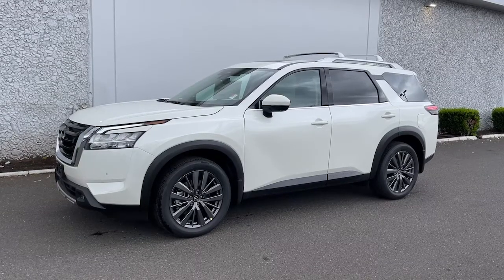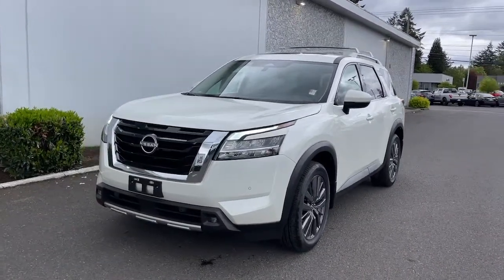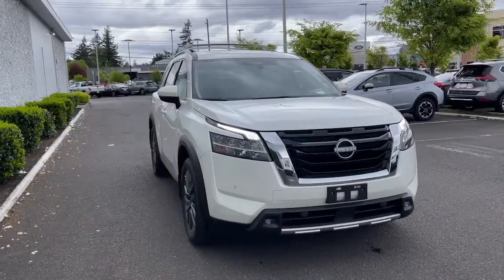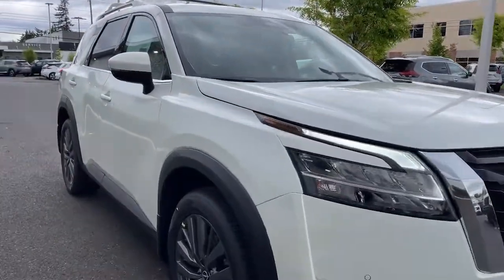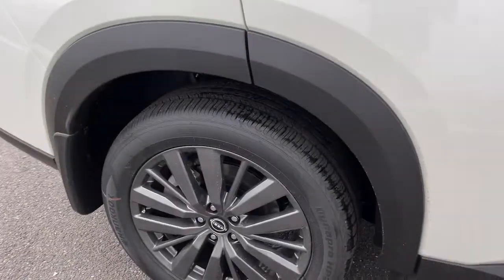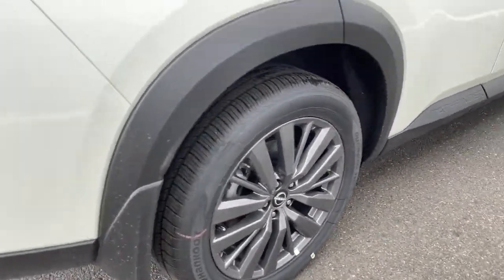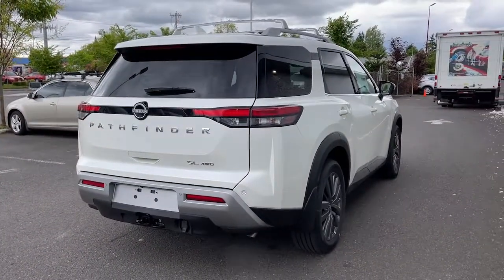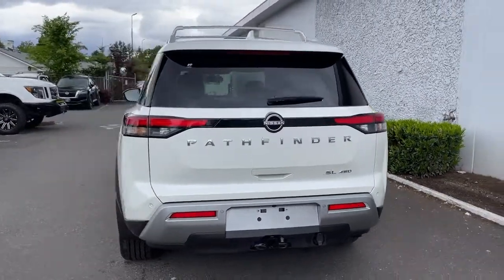2022 Nissan Pathfinder Portland, Beaverton, Vancouver, Gresham, Hillsboro, OR 1019385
White New 2022 Nissan Pathfinder available in Portland, Oregon at Nissan of Portland. Servicing the Beaverton, Vancouver, Gresham, Hillsboro, OR area.

NAV Sunroof 3rd Row Seat Heated Leather Seats Power Liftgate. SL trim PEARL WHITE TRI exterior and Charcoal interior. READ MOREKEY FEATURES INCLUDELeather Seats Third Row Seat Navigation 4x4 Power Liftgate Rear Air Heated Driver Seat Back-Up Camera Satellite Radio iPod/MP3 Input Onboard Communications System Remote Engine Start Dual Zone A/C Smart Device Integration Lane Keeping Assist Nissan SL with PEARL WHITE TRI exterior and Charcoal interior features a V6 Cylinder Engine with 284 HP at 6400 RPM. OPTION PACKAGESSL PREMIUM PACKAGE 2nd row captain chairs and removable center console Bose Premium Audio System 13 speakers w/dual driver subwoofer Wheels: 20 Alloy Panoramic Moonroof Heated Rear Seats Tires: 255/50R20 All-Season Tow Hitch Receiver & Harness 6000 lbs max towing capacity Wireless Charging Pad CROSS BARS. Rear Spoiler MP3 Player Keyless Entry Remote Trunk Release Privacy Glass. Horsepower calculations based on trim engine configuration. Fuel economy calculations based on original manufacturer data for trim engine configuration. Please confirm the accuracy of the included equipment by calling us prior to purchase.